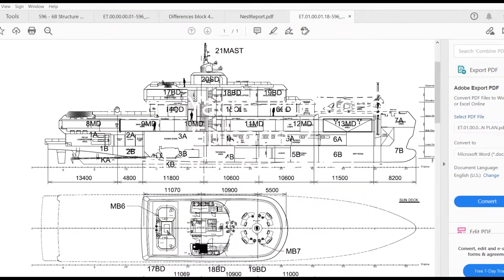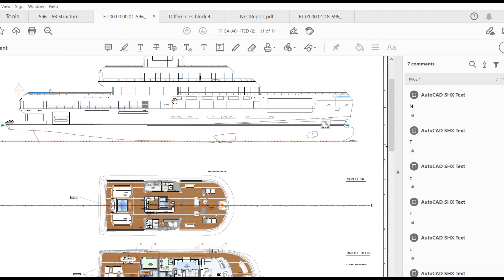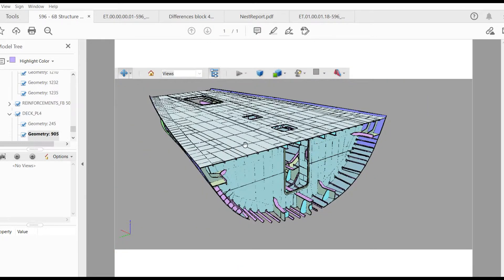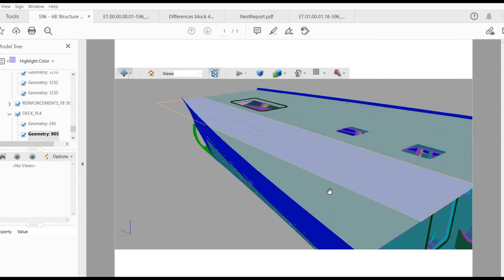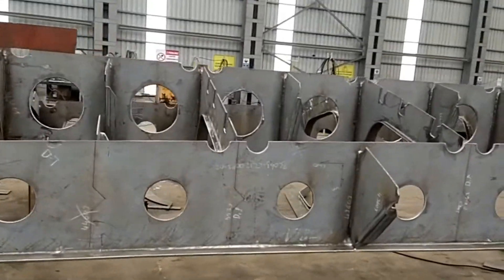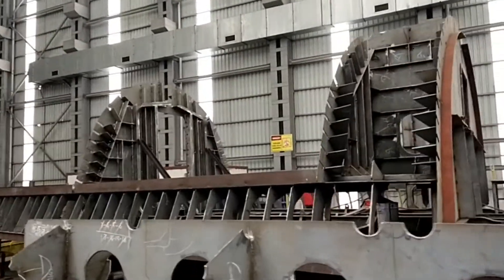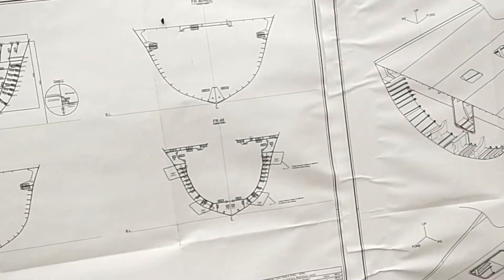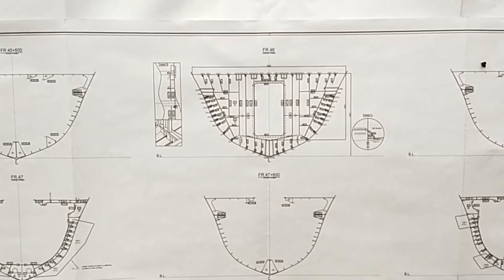72 meters Yacht Hull & Deck production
The part of the Yacht Hull production is the block production.  In this part  I try to explain how to build a block. The yacht hull will be built in 28 different blocks and will be assembled . In this video we are focusing now on the block 6B.